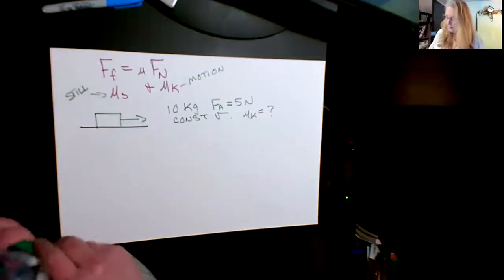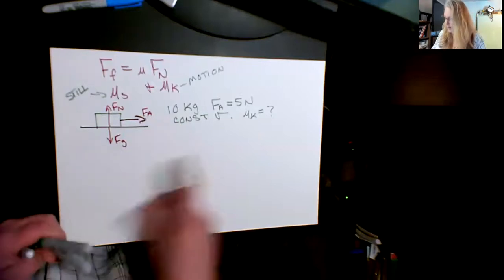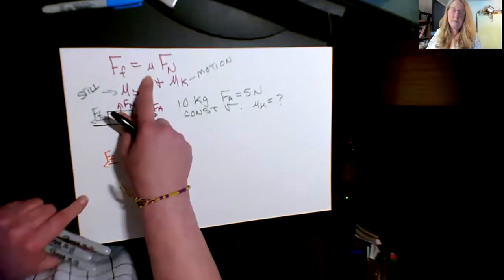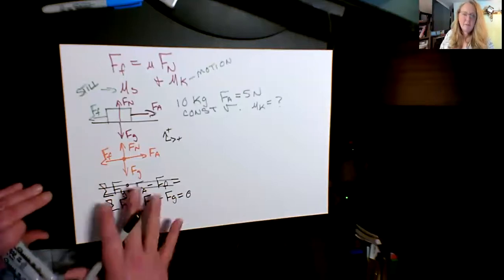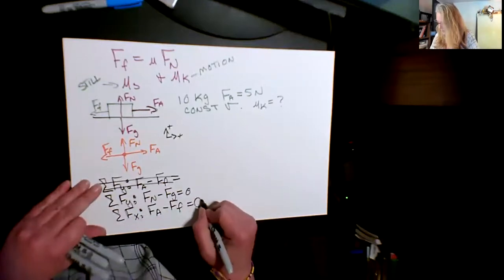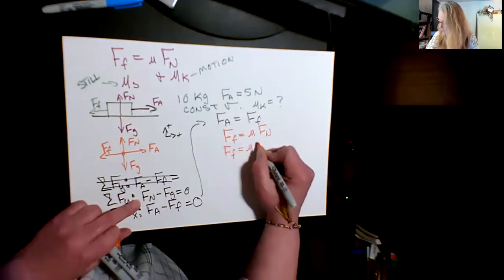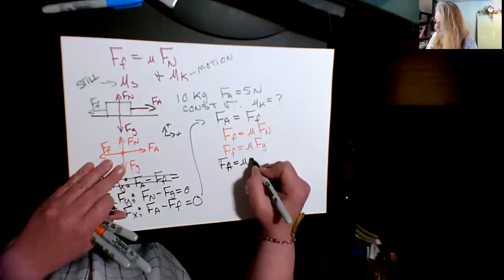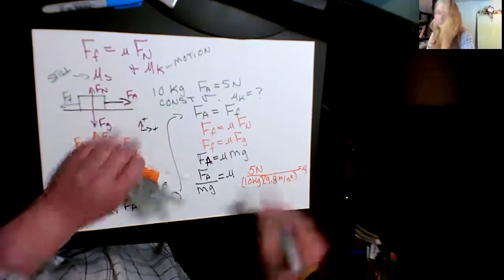Force of Friction box pulled on a flat surface Example 1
Pulling a box along a surface with friction.  A reminder of when we can define friction in terms of the normal.  This force is completely in the x-direction.  Example 1 from the friction handout.